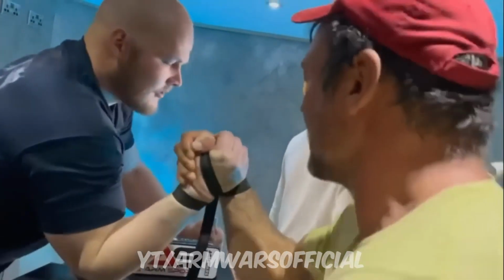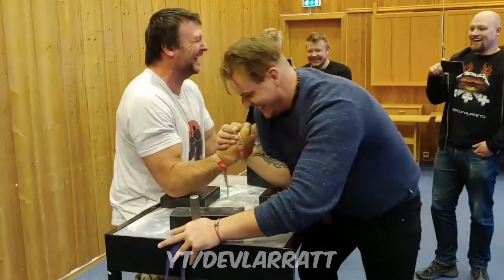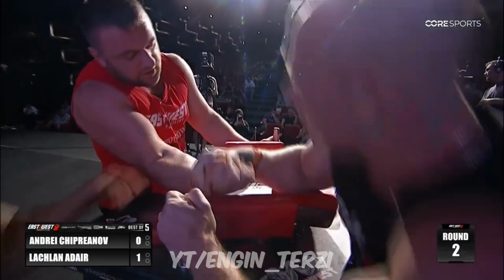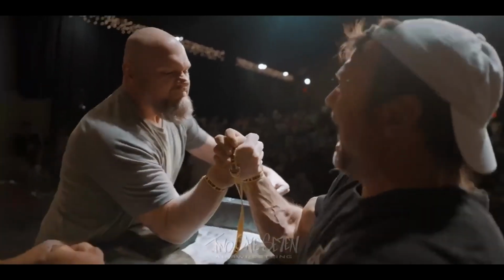DEVON LARRATT STRANGE EXERCISE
sub to @devlarratt
sub to @Engin_Terzi
sub to @eastvswestarmwrestling
sub to @armwarsofficial
sub to @coresportsworld
sub to @TwoOneSe7en
sub to @LevanSaginashviliOfficial
sub to @ermesgasparini3239
sub to @johnbrzenk9237
sub to @toddhutchings906
sub to @MonsterMichaelTodd
sub to @jekaprudnik11
sub to @BeStrongArmwrestling
sub to @GeorgianArmwrestling
sub to @genadikvikvinia
sub to @vitalylaletin4385
sub to @AlexKurdecha

Featured Matches:

East vs West Matches:
Matt Mask vs Frank Lamparelli
Artem Taynov vs Sasho Andreev
Irakli zirakashvili vs Rustam Babayev
Georgi Tsvetkov vs Zaur Paizulaev
John Brzenk vs Sasho Andreev
Todd Hutchings vs Kydyrgali Ongarbayev
Paul Linn vs Ruslan Babayev
Derek Smith vs Mehdi
Irakli Ziraskashvili vs Davit Dadyikan
Evgeny Prudnik vs Davit Dadyikan
Uncle Todd vs Ibragim
Vitaly Laletin vs Revaz Lutidze
Lachy Adair vs Andrei
Chance Shaw vs Oleg Petrenko
Sandris Sedis vs Pavlo Derbedyenyev
Georgi Tsvetkov vs Arytom Morozov
Irakli Zirakashvili vs Kydyrgali Ongarbayev
Dave Chaffee vs Revaz Lutidze
Vitaly Laletin vs Tobias Sporrong
RVJ vs Zurab Tavberidze
Bacho saginashvili vs Adam Warzinski
Paul Linn vs Sasho Andreev
John Brzenk vs Oleg Patrenko
John Brzenk vs Irakli Zirakashvili
Devon Larratt vs Evgeny Prudnik
Devon Larratt vs Genadi Kvikvinia
Devon Larratt vs Ermes Gasparini
Ermes Gasparini vs Jerryy Cadorette
Ermes Gasparini vs Artyom Morozov
Jerry Cadorette vs Genadi Kvikvinia
Jerry Cadorette vs Georgi Tsvetkov
Devon Larratt vs Denis Cyplenkov

Arm Wars Matches:
Devon Larratt vs Michael Todd
Devon Larratt vs Kristoph Ladu
Devon Larratt vs John Brzenk
Devon Larratt vs Richard Lupkes
Devon Larratt vs Travis Bagent
Devon Larratt vs Tim Bresnan
Devon Larratt vs Don Underwood
Devon Larratt vs Sandris Sedis
Devon Larratt vs Daniel Lund
Devon Larratt vs Mindauskus Dulskas
Devon Larratt vs Georgi Tsvetkov
Ayello vs Mackin
Todd vs Lupkes
Todd vs Pickup
Yoshi Kanai vs Todd
Lovei vs Haugland
Luke Kindt vs Cobra Rhodes
Mike Todd vs Chris Chandler
Underwood vs Chris Chandler
Mike Todd vs Marcio
Bresnan vs Bagent
Underwood vs Bagent
Lupkes vs Rorbaken
Haugland vs Geoff Hale
James Wall vs Haugland
Stratton vs Haugland

King of the Table Matches:
Devon Larratt vs Levan Saginasvhili
Devon Larratt vs Dave Chaffee
Vitaly Laletin vs Ermes Gasparini
Levan Saginasvhili vs Ermes Gasparini
John Brzenk vs Denis Cyplenkov
John Brzenk vs Alexey Voevoda

Two One Se7en videos:
John Brzenk vs Pavlo
18 Minutes of Devon Larratt
Devon Larratt's Final Practice
Corey West vs Krasi
Devon vs Artem Taranenko
Derek Smith vs Austin
Devon vs Wayne Withers
Todd Hutchings vs Chance Shaw
Matt Mask vs Tim Bresnan